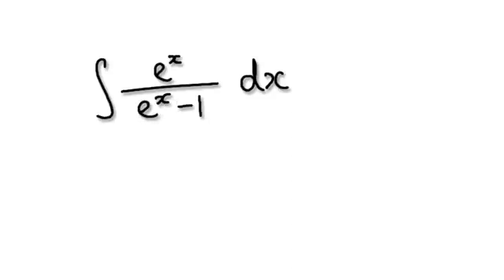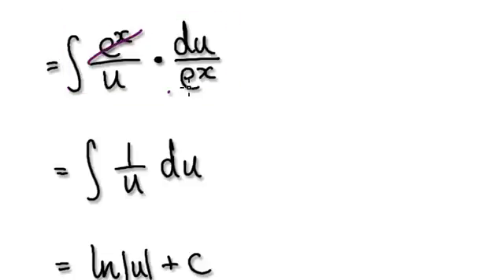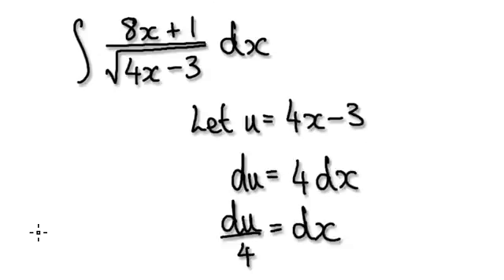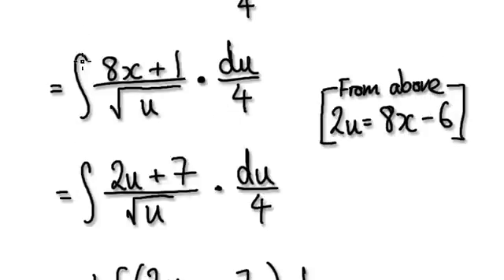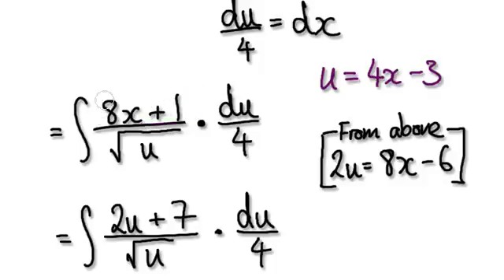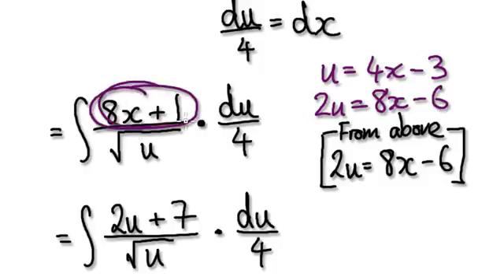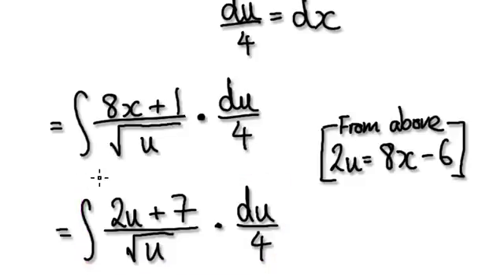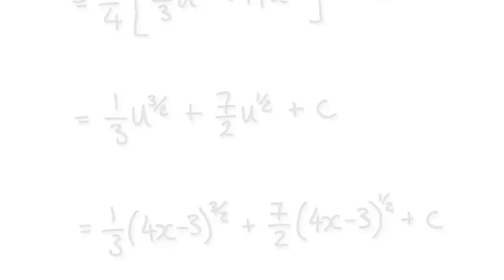Video 1834 -Integration by Substitution - Practice 8